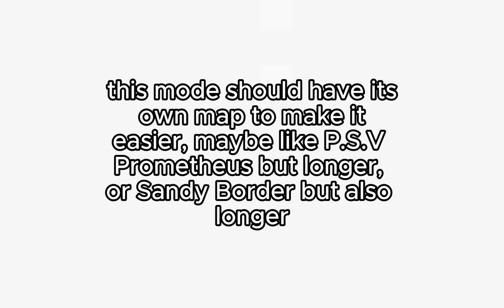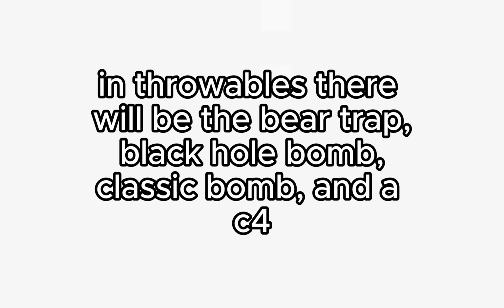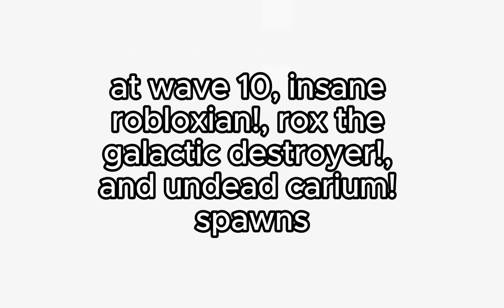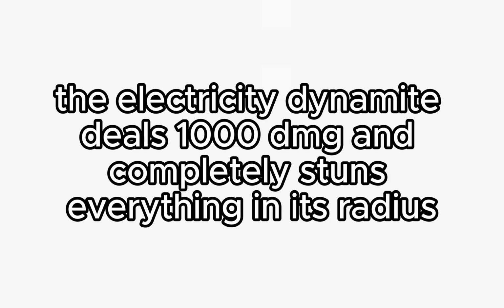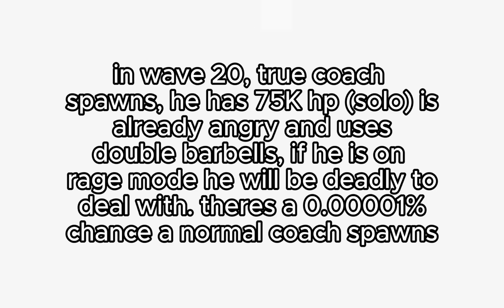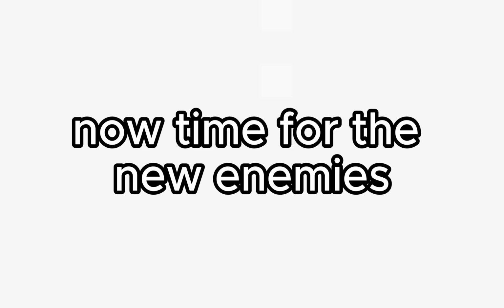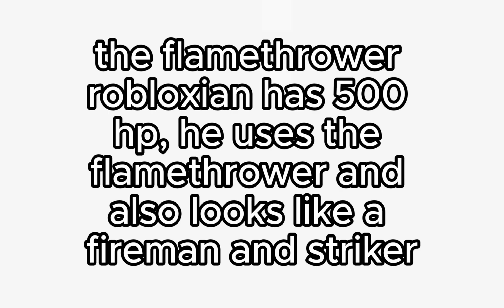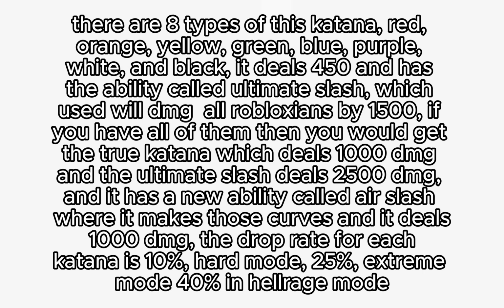What If There's a harder mode than EXTREME? (100 SUB SPECIAL🥳)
tysm for 100 subs also why it was delayed is bc i didnt know we would reach until 100 subs earlier